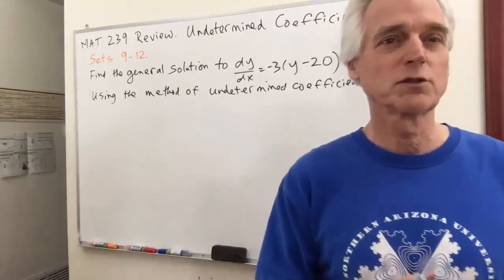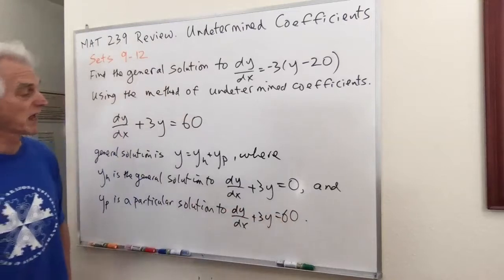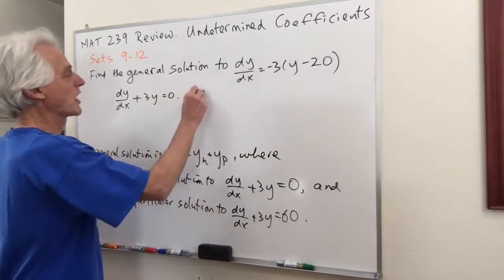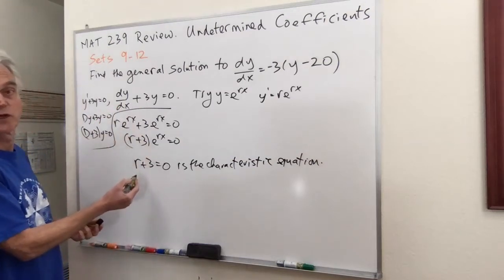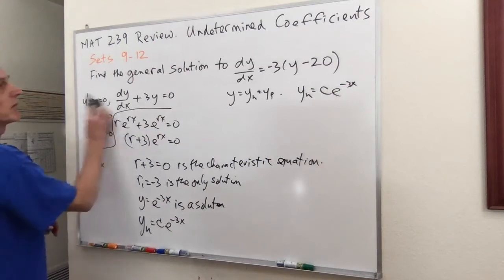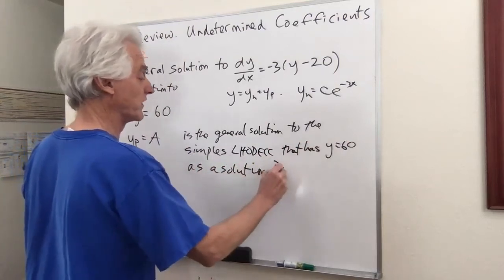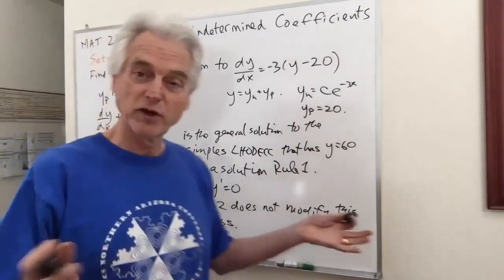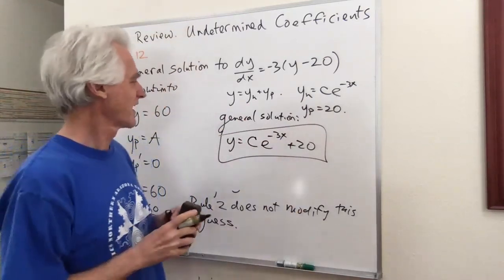239 review undetermined coefficients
Using he method of undetermined coefficients to solve a linear nonhomogeneous ODE with constant coefficients.